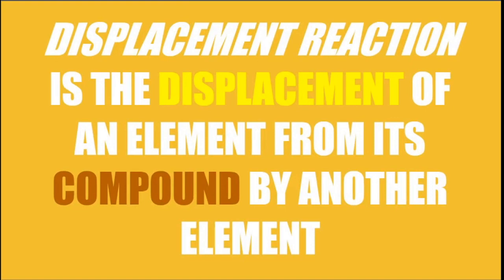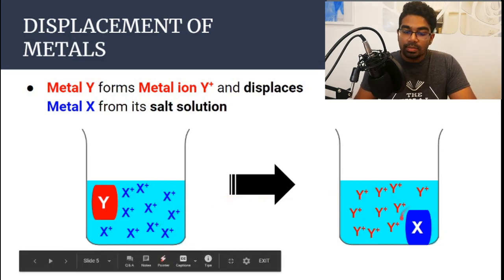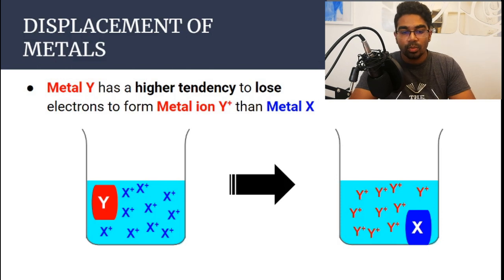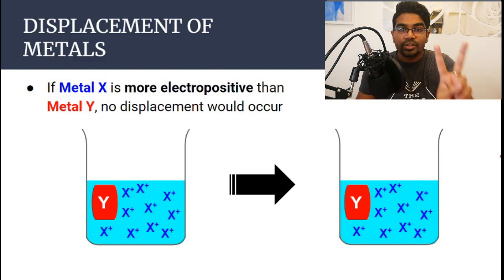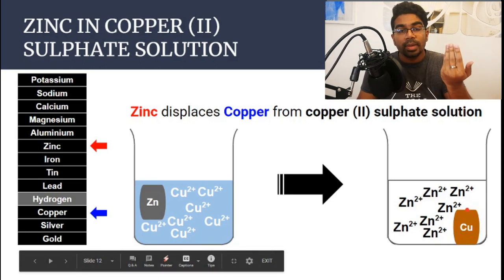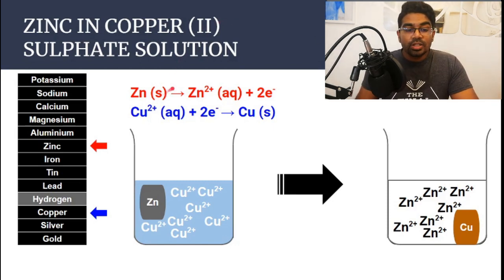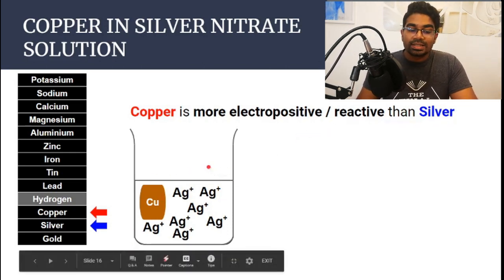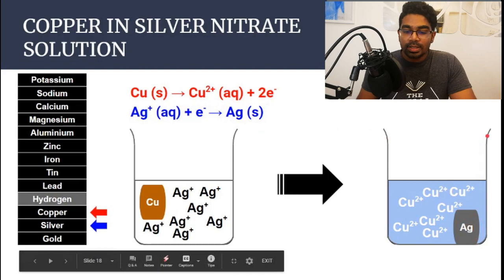Displacement of Metals from their Salt Solution (2020) | IGCSE & SPM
What is a displacement reaction? How are metals displaced from their salt solution? These questions are answered using the reaction between zinc and copper (II) sulphate and the reaction between copper and silver nitrate.